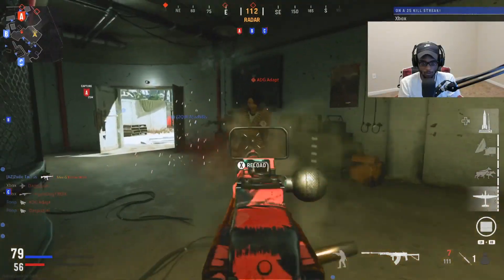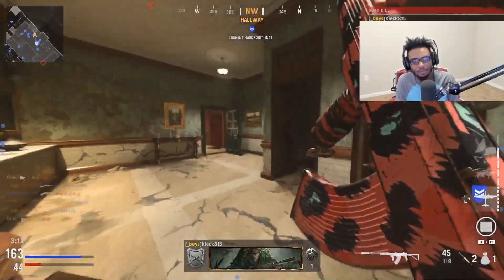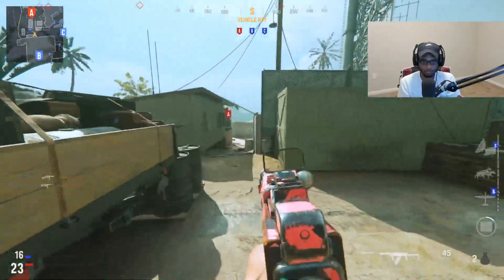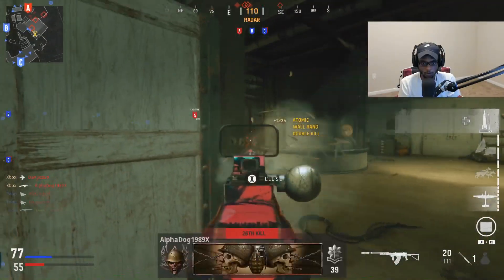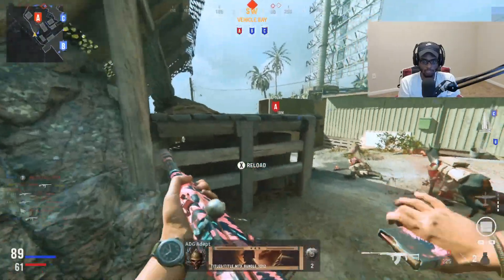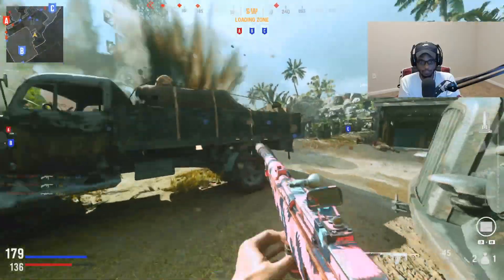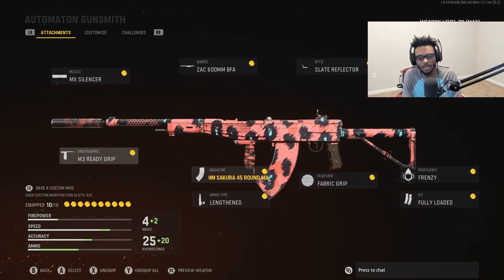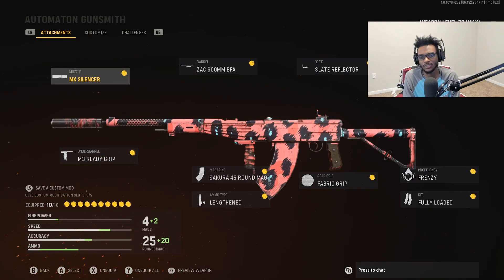the *NEW* BEST AUTOMATON CLASS AFTER UPDATE 🚀 (Best AUTOMATON Class Setup) - Vanguard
In this video I showcase best automaton class vanguard / automaton vanguard class / vanguard automaton class VANGUARD BEST AUTOMATON CLASS SETUP in SEASON 1 of COD VANGUARD! NO RECOIL AUTOMATON BEST CLASS SETUP in SEASON 1 of COD VANGUARD!

This is the NEW BEST AUTOMATON CLASS SETUP in SEASON 1 of COD VANGUARD! NEW AUTOMATON BEST CLASS SETUP has NO RECOIL and INSANE DAMAGE in SEASON 1 of COD VANGUARD!

0:00 Intro
1:53 DOUBLE V2 ROCKET w/ Automaton Class Setup
10:35 Automaton Class Setup